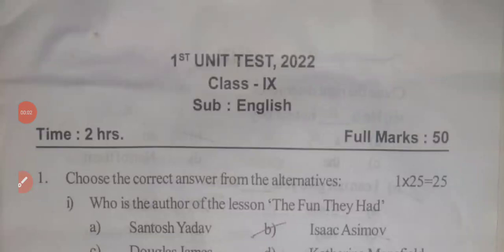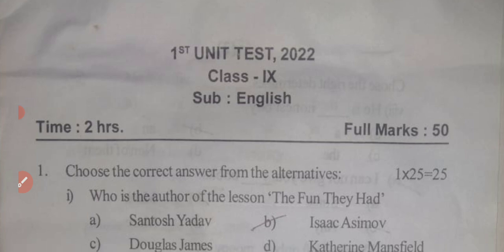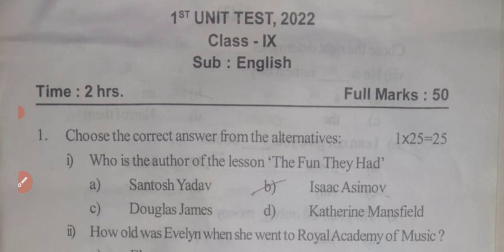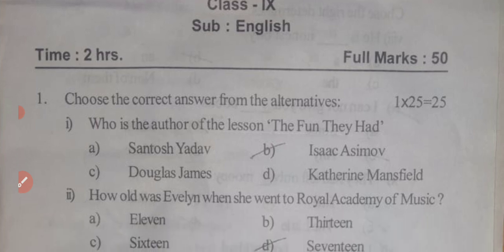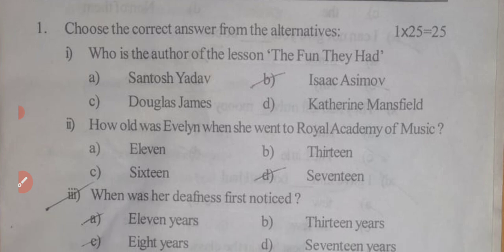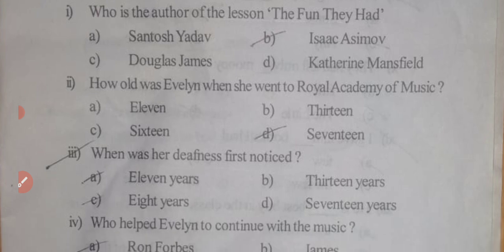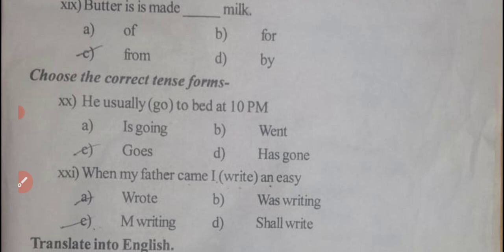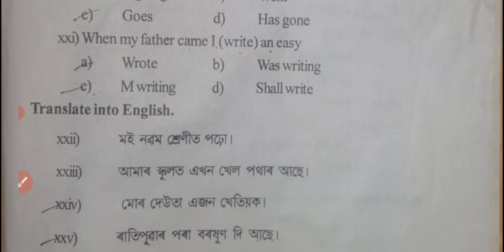SEBA Class IX Unit test 2022-23|English question paper class 9|District level internal examination